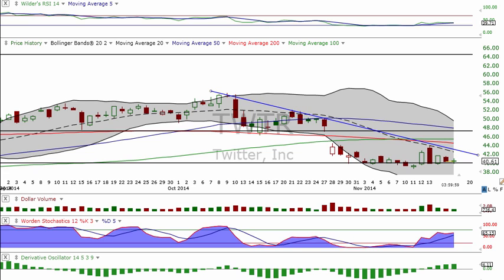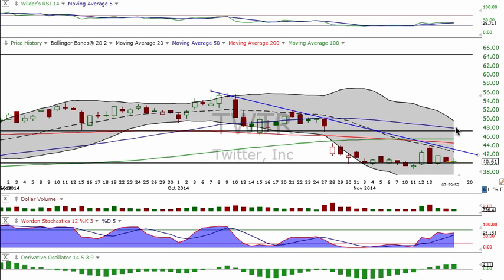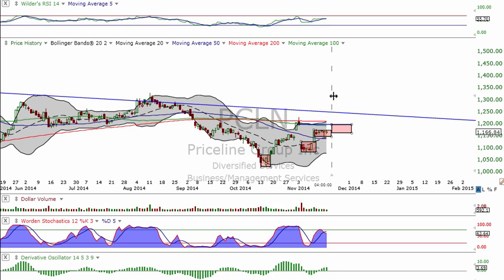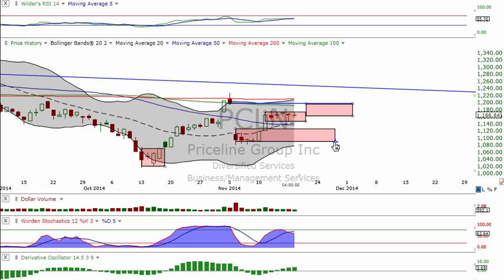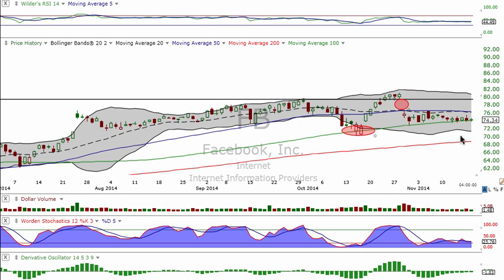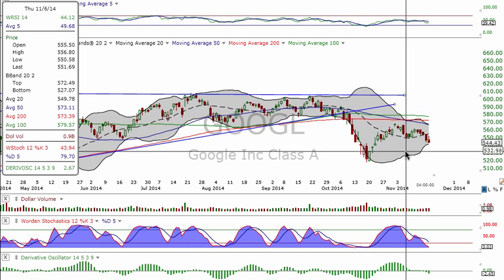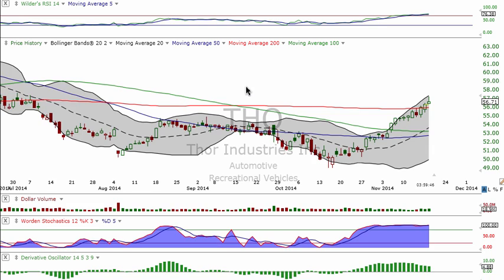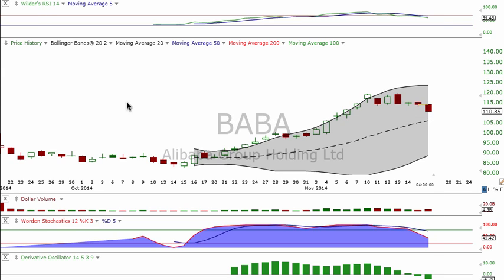Super Set-Ups For You To Profit